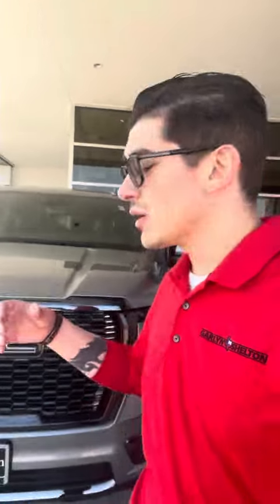Max on technology with the 2023 GMC Yukon Denali Ultimate.